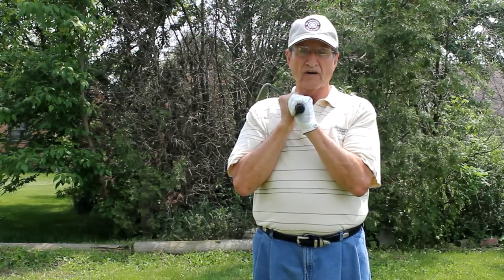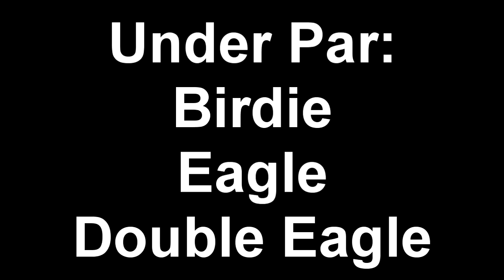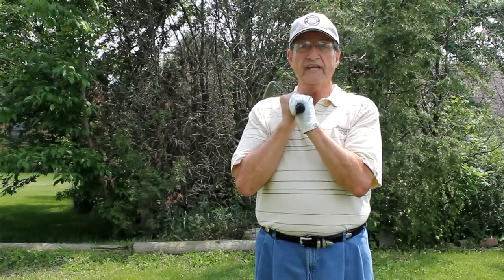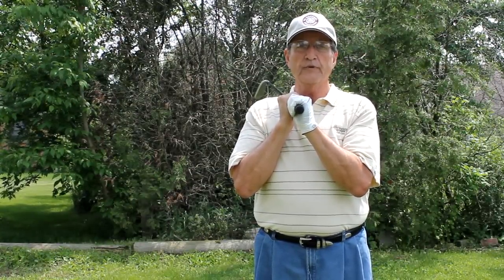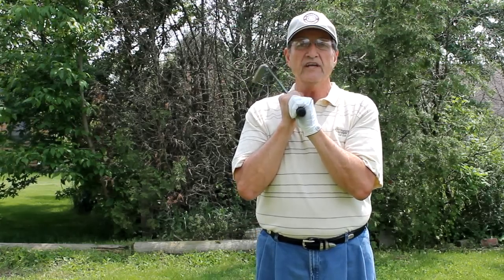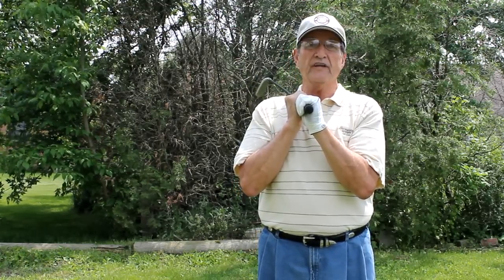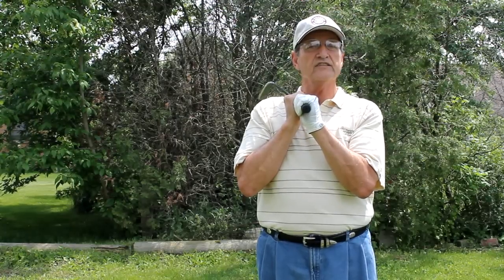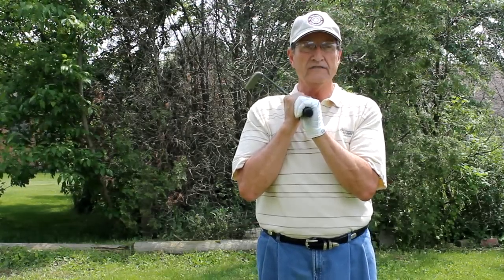Golf Scoring - Under Par - Birdie - Eagle - Double Eagle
Golf Scoring For Under Par is called a Birdie, Eagle, and Double Eagle

"golf lesson" "free golf lessons" "golf swing" "golf courses" "american golf courses" "fix your slice" "chip shot" ping taylormade nike titleist mizuno callaway maxfly wilson "tiger woods" "pebble beach" "the masters"